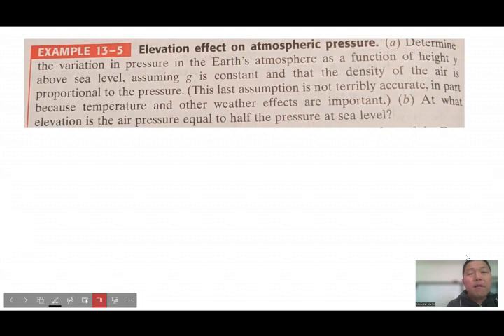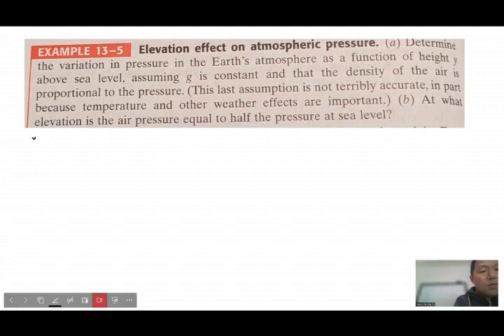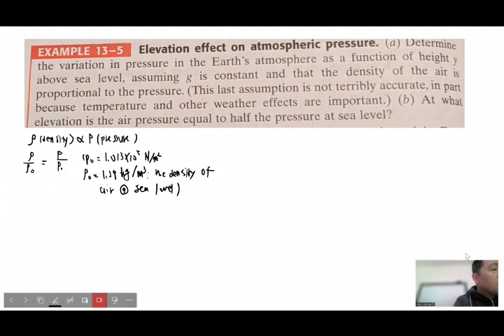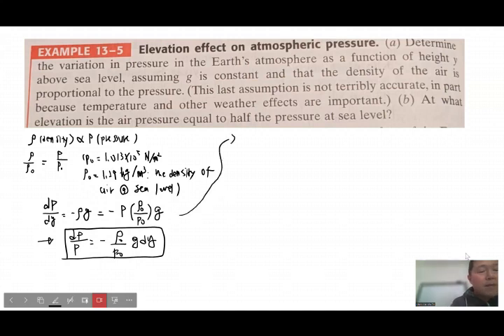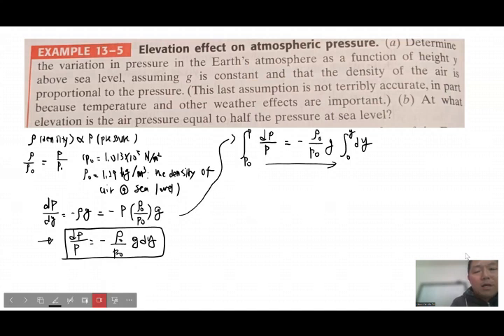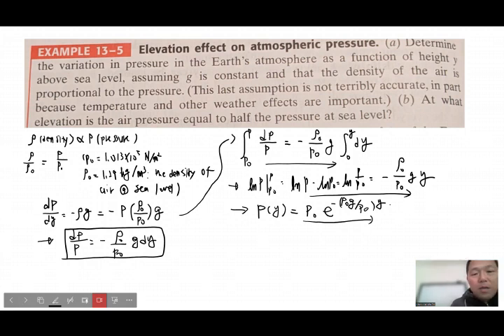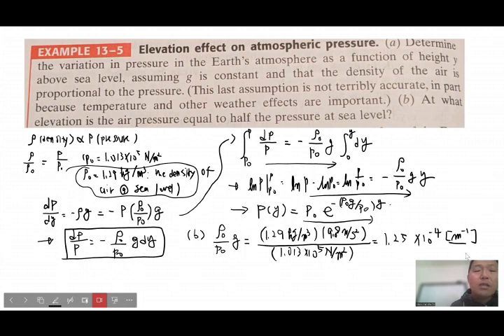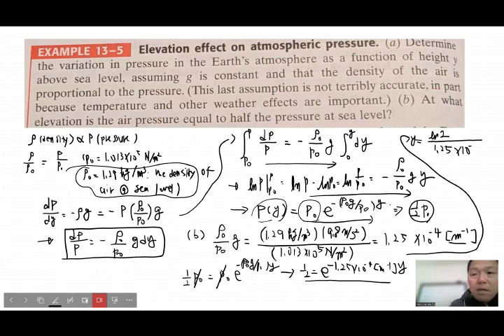APPhysics1 Fluids Giancoli Ex13 5 021224